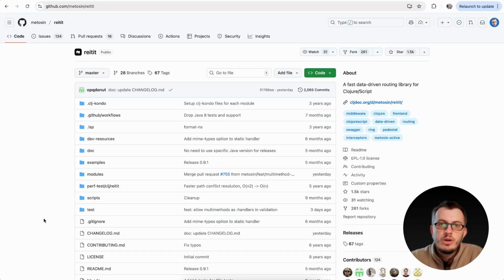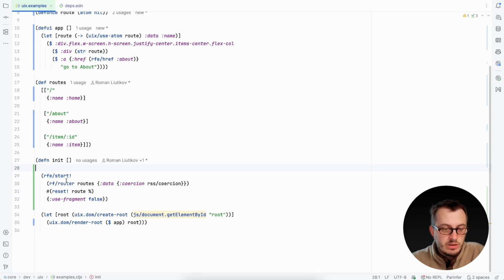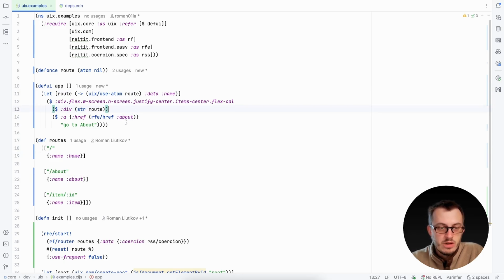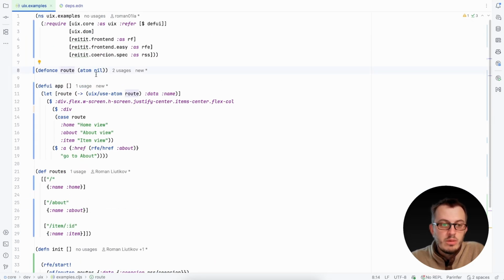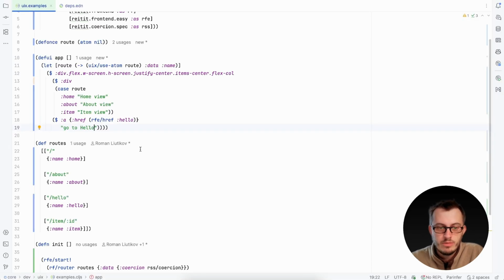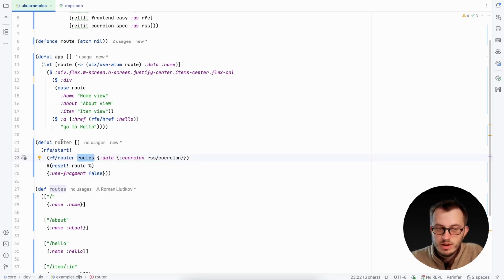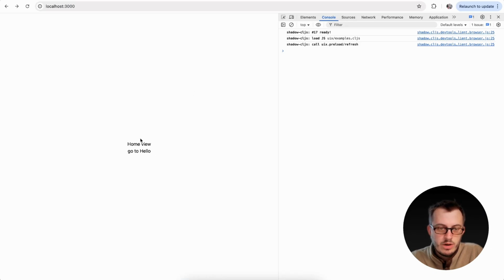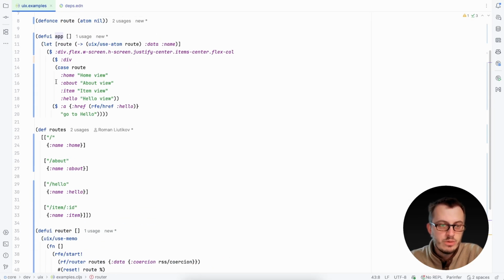Setting up Reitit router with UIx | ClojureScript